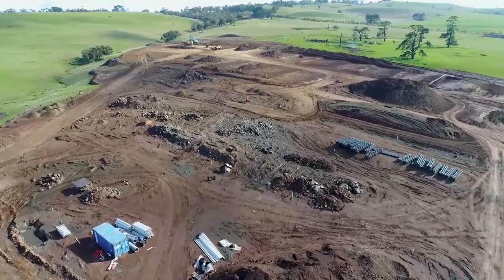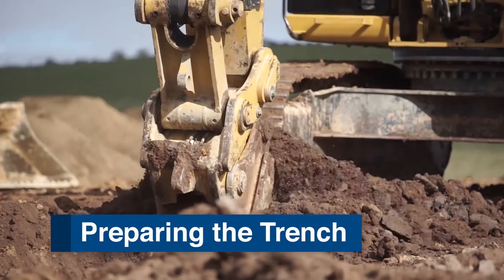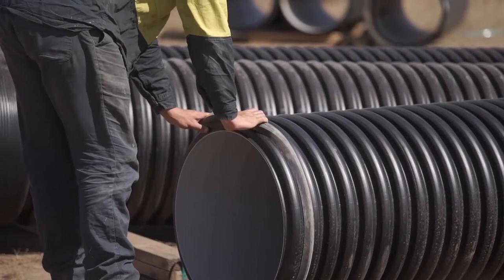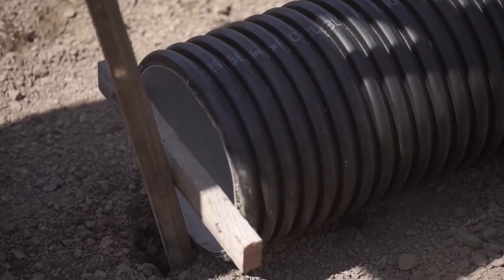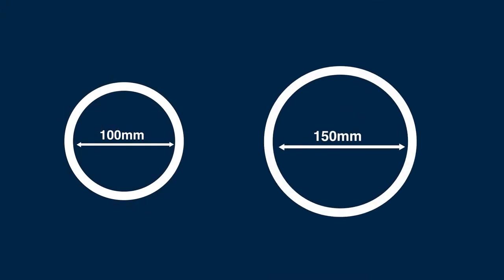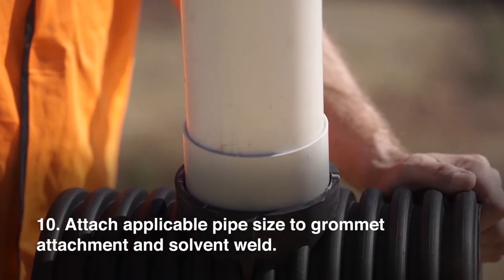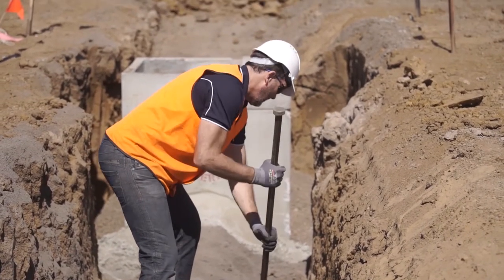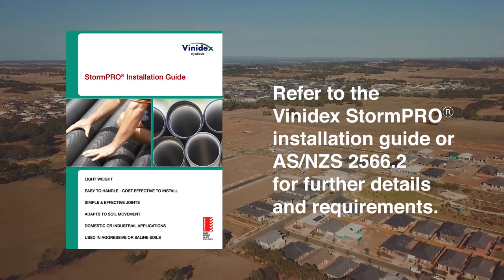Vinidex StormPRO® Complete Pipe Installation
StormPRO® Full Installation

Vinidex StormPRO® pipes are twin-wall, corrugated polypropylene pipes for non-pressure drainage and sewage applications. StormPRO® pipes provide an environmentally sensitive, cost-effective piping system for a multitude of sewerage applications.